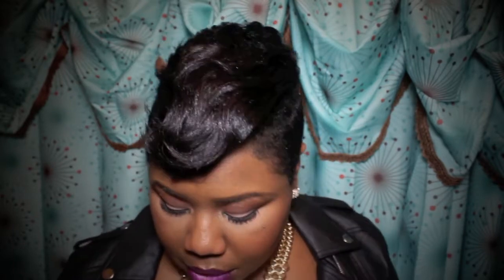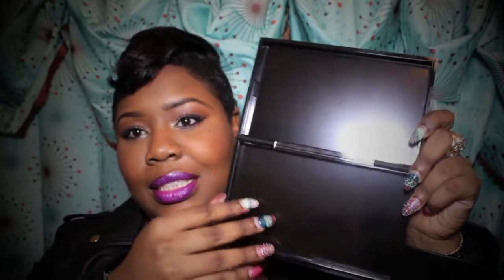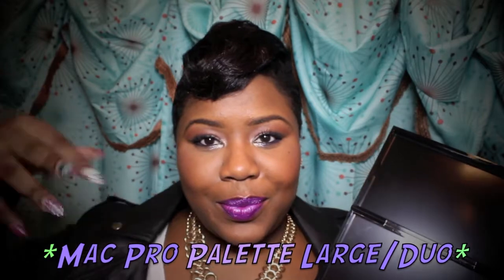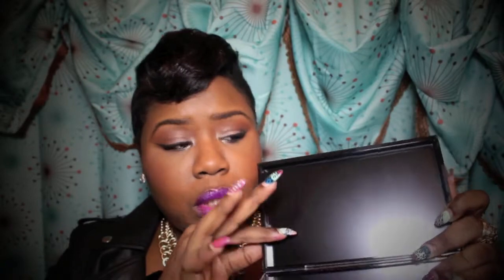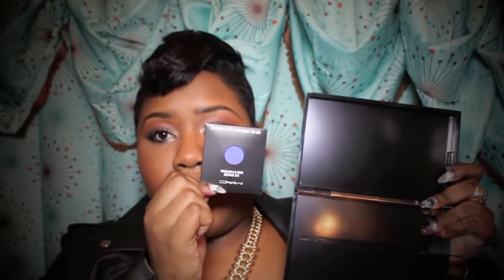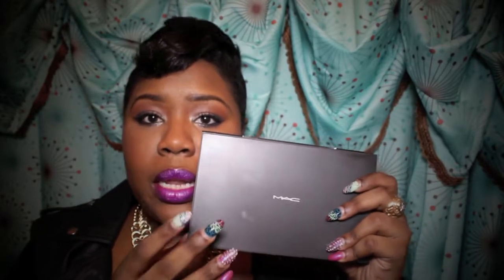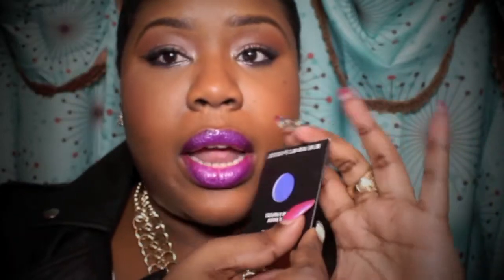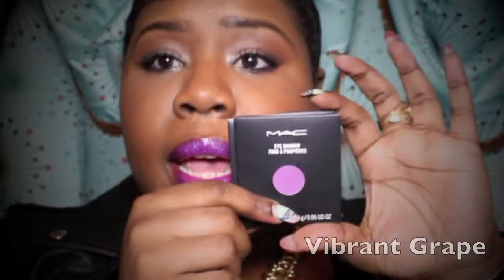Fall Makeup Tutorial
Forgot to Mention: Mac Pressed Pigment "Daygleam" in tear ducts!
To hear more music from the artist featured in this tutorial, check out
Songs: "Throw It Away" & "Stay With Me"